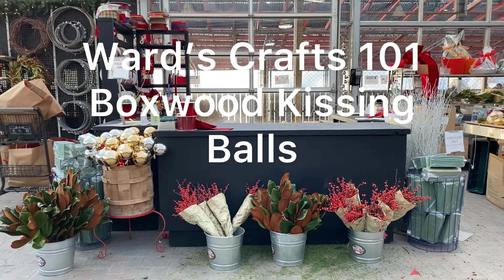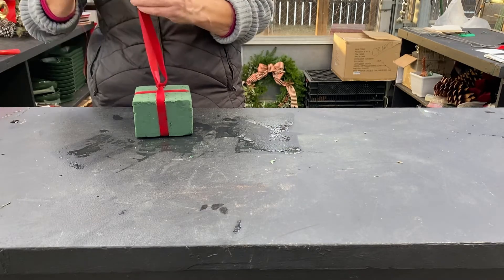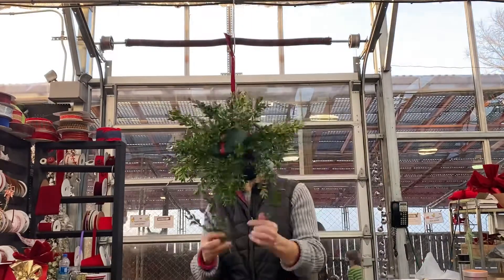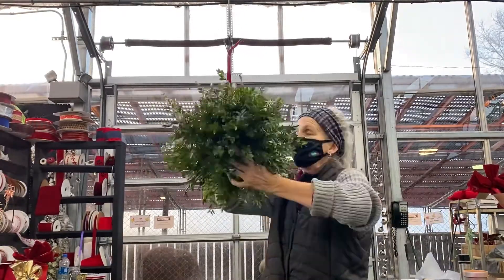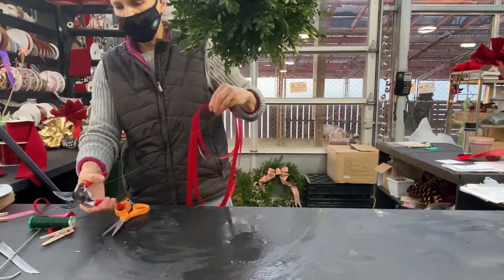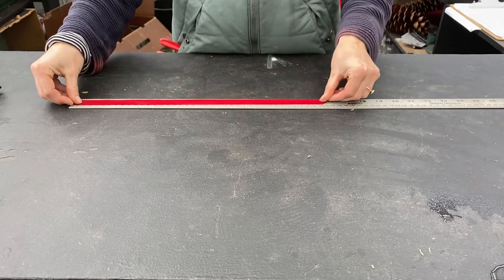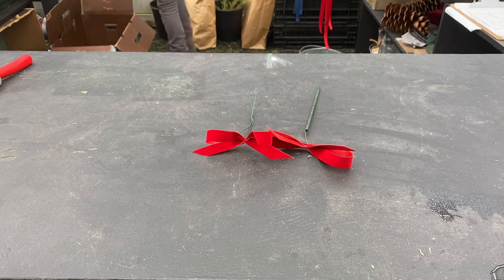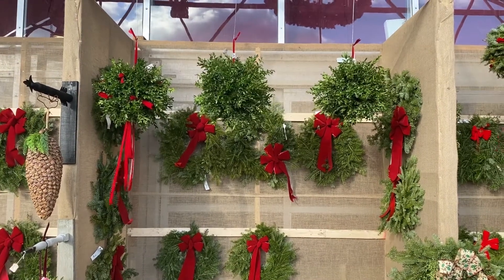Ward's Craft: Boxwood Kissing Ball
Demonstration of how to make a Kissing Ball with fresh-cut boxwood branches.